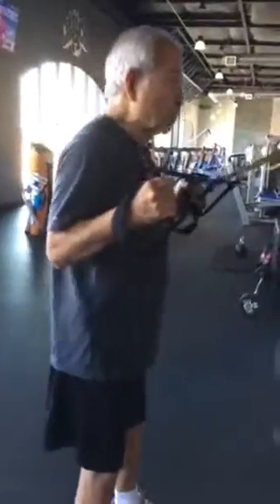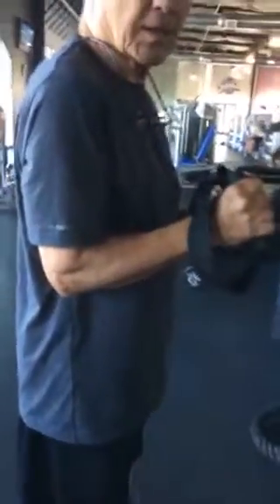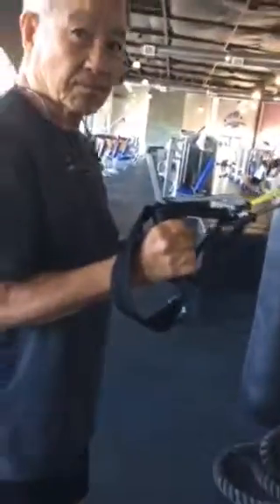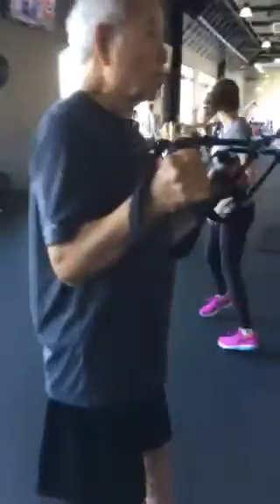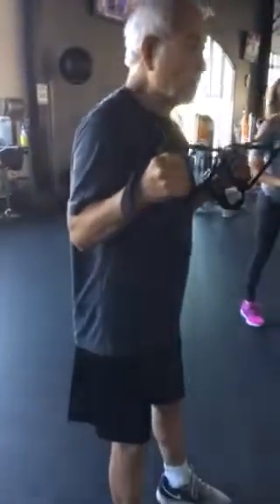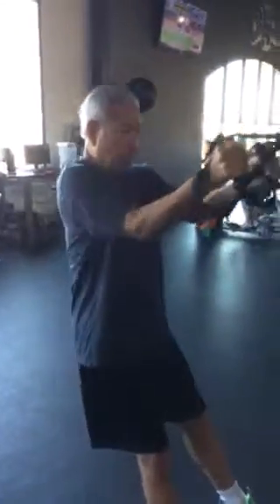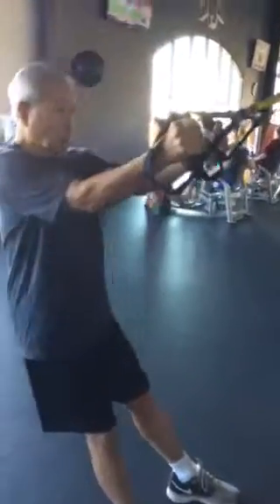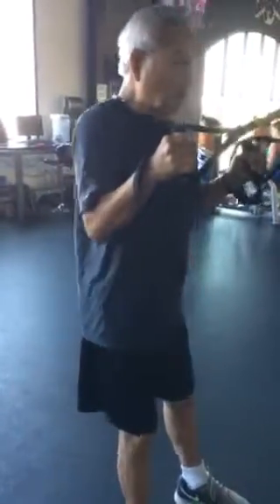Nim Phan's activities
One of Nim's work out routines with his trainer Nahit